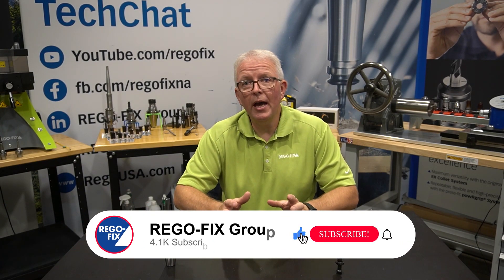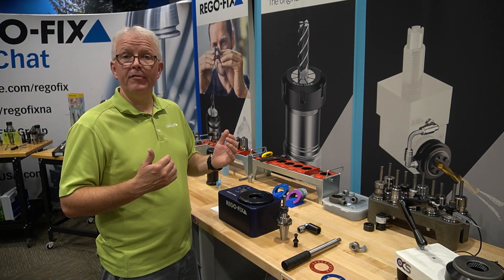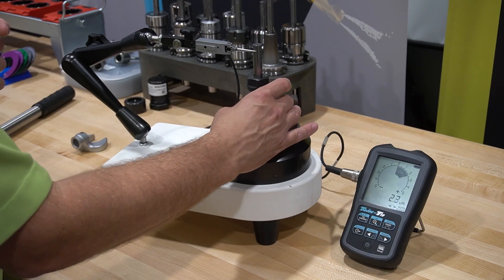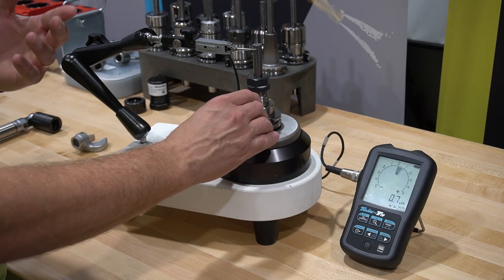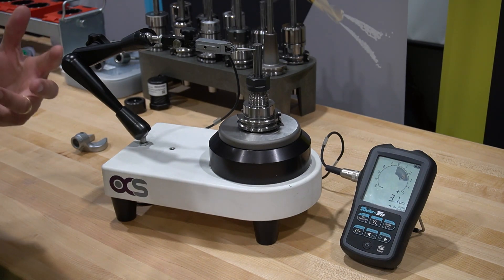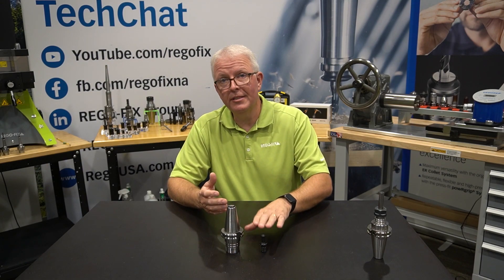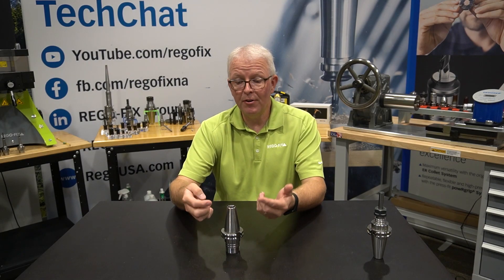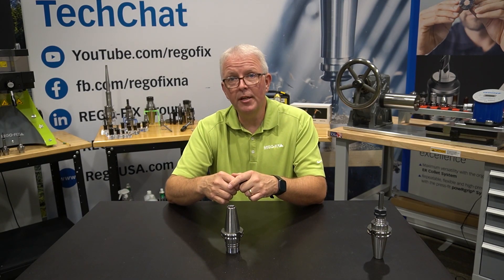TechChat - Pull Stud Torque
Pull stud and retention knob torque is something often misunderstood when it comes to setting up your tool holding. While this is a topic we've covered in the past, we felt it is something we wanted to expand upon a bit and show the causes and effects of over-tightening. Values as small as 20 ft-lbs over-torqued can deform the back of the taper and cause all sorts of undesired issues!